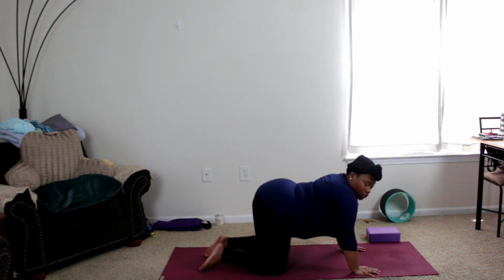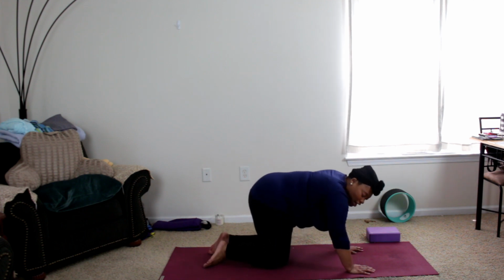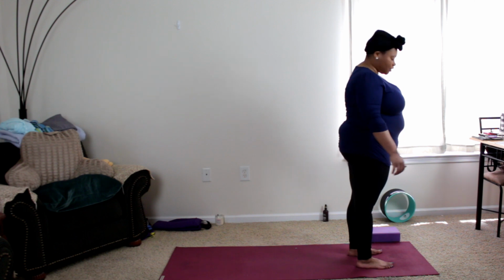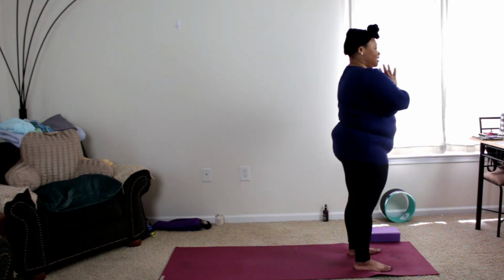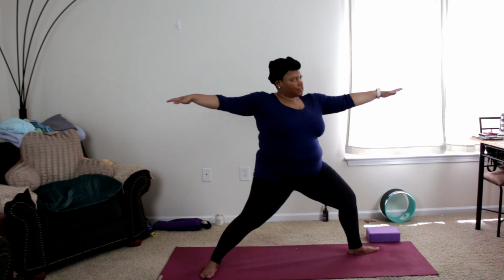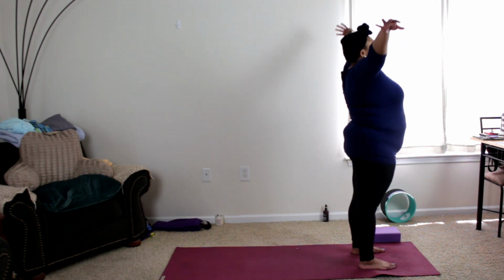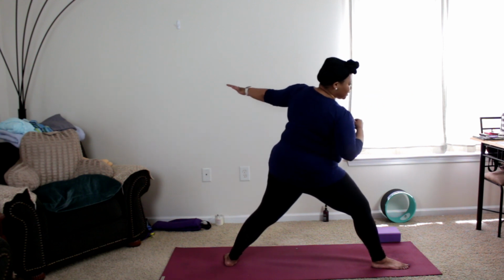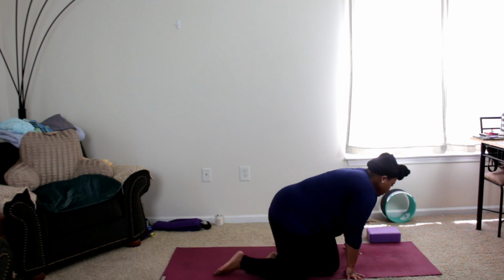30 Minute Yoga Flow with Tibetan Singing Bowl (Beginner Friendly) | IG Live Session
Today we will be doing a quick 30 minute Practice ending with a Tibetan Sound Bowl!

Poses we will practice:

1. Thunderbolt Pose (Vajrasana)
2. Cat/Cow Pose (Nitilasana/Marjaiasana)
3. Table Balances (Dandayamana Bharmanasana)
4. Downward Facing Dog (Adho Mukha Svanasana)
5. Half sun Salutations (Surya Namaskar)
6. High Lunge (Ashta Chandrasana)
7. Warrior 1 (Virabhadrasana 1)
8. Warrior 2 (Virabhadrasana 2)
9. Reverse Warrior (Vaparita Virabhadrasana)
10. Extended Side Angle (Utthita Parsvakonasana)